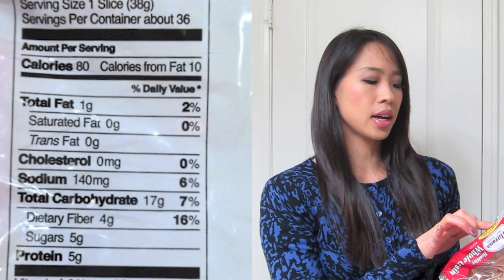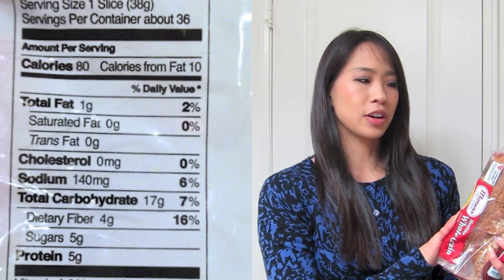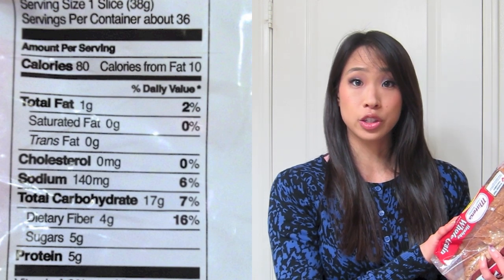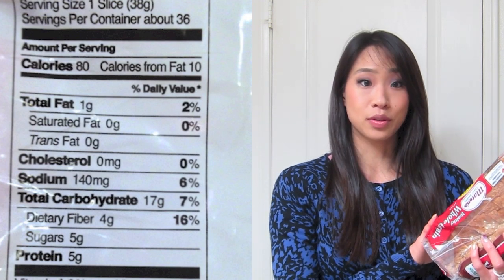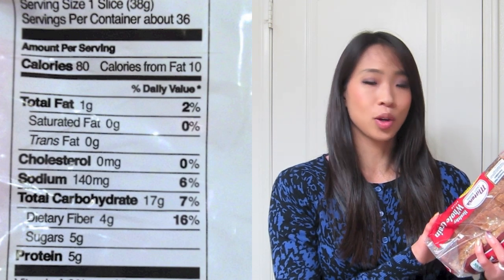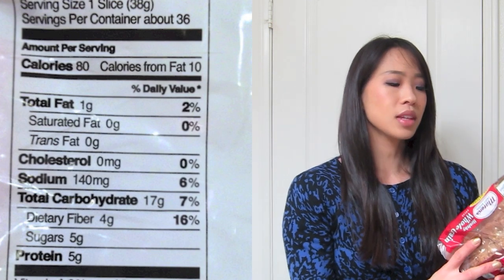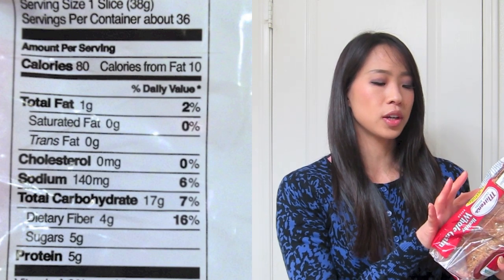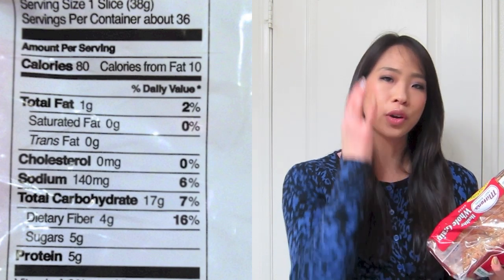Healthy Living: 5 Tips to Stay Fit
Hi Friends! I thought I'd kick off the New Year with some of the small tips that make a big difference to maintain a healthy life!